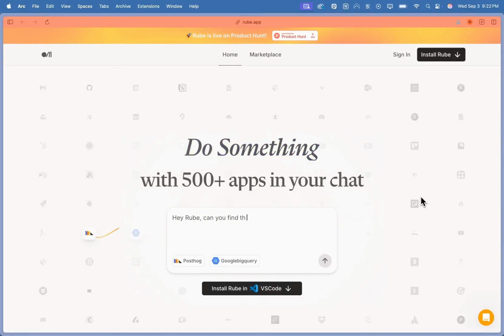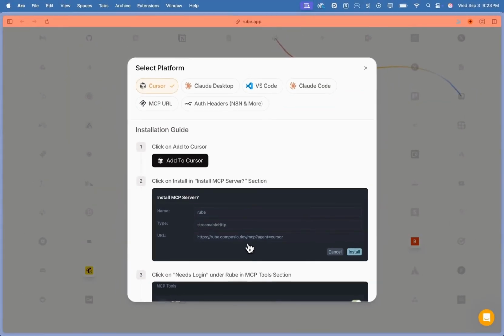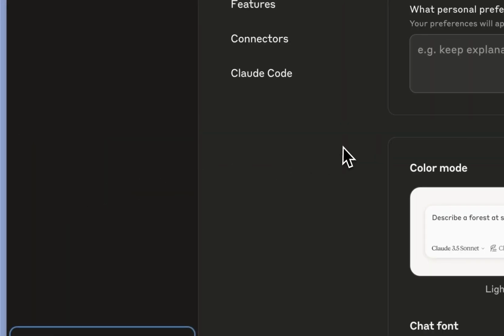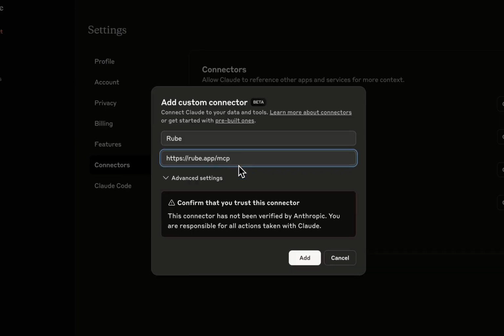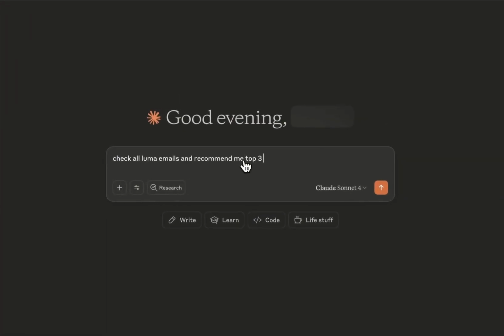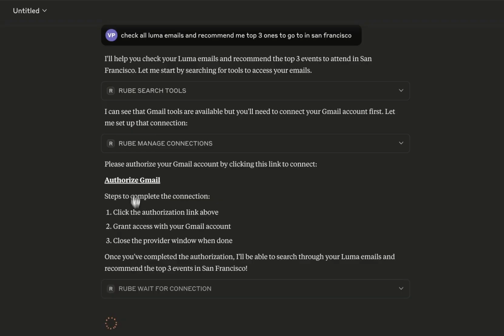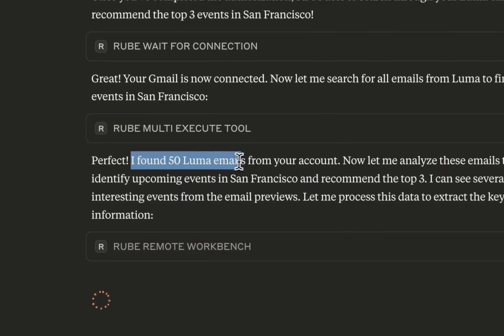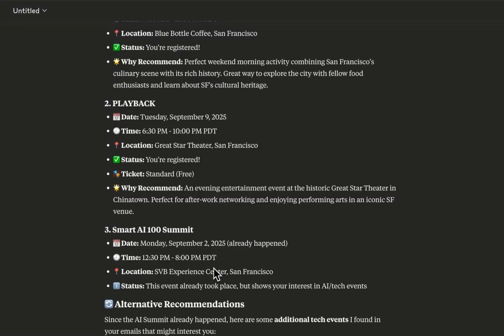Get started with Rube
Sent from Rube